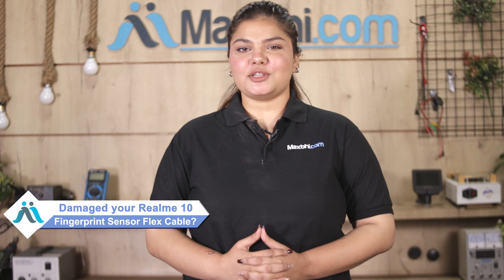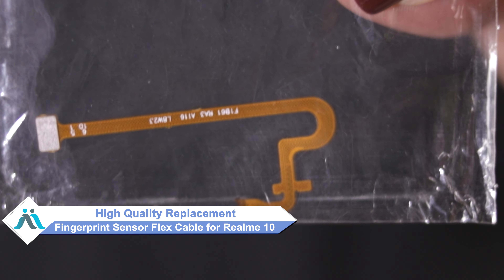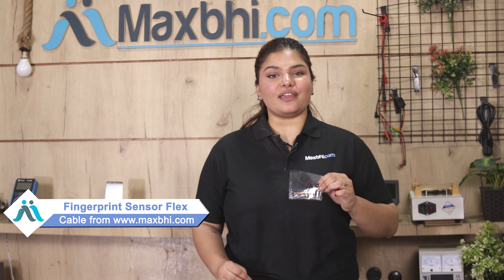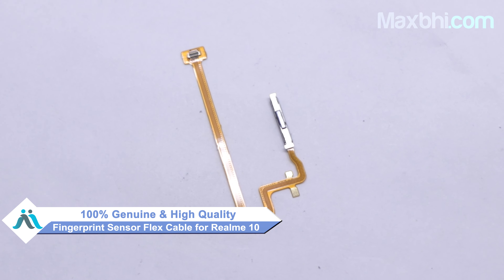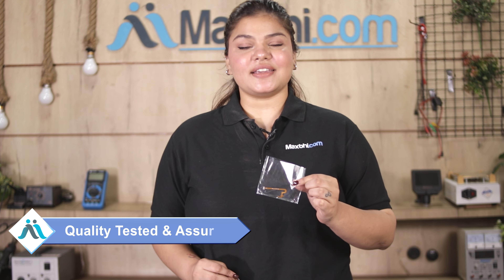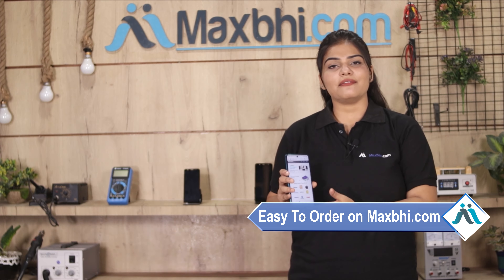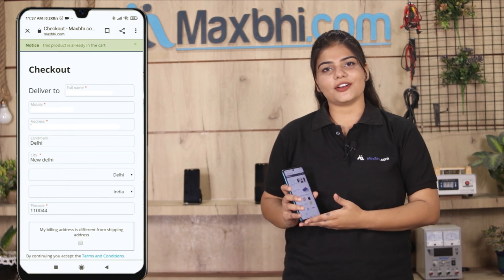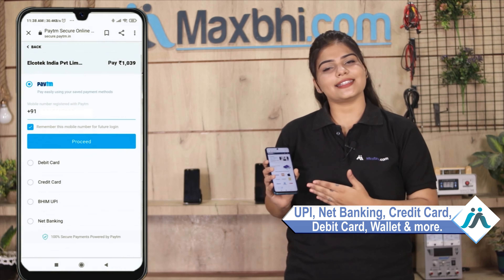Buy Realme 10 Fingerprint Sensor Flex Cable, Free Delivery High Quality Best Price Maxbhi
Damaged Fingerprint Sensor Flex Cable in your Realme 10? The replacement Fingerprint Sensor Flex Cable for Realme 10 comes with replacement warranty and the shipping is done in secured packing to make sure you get the product in perfect shape.